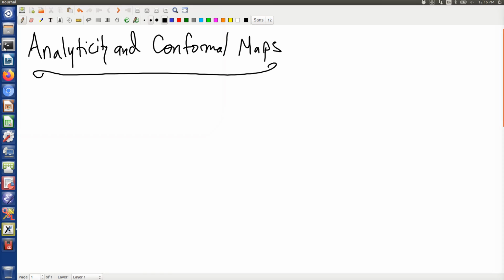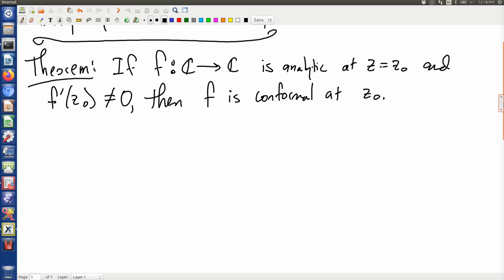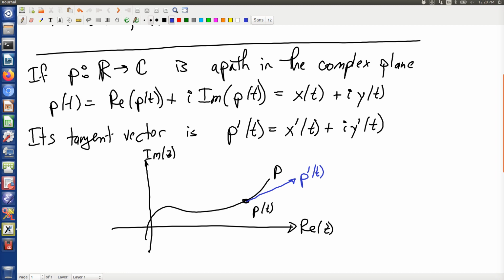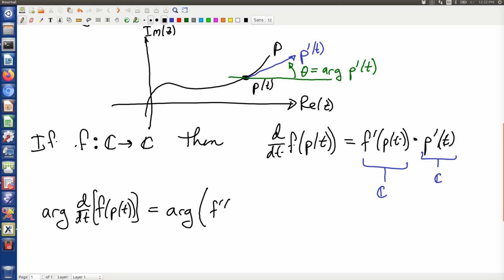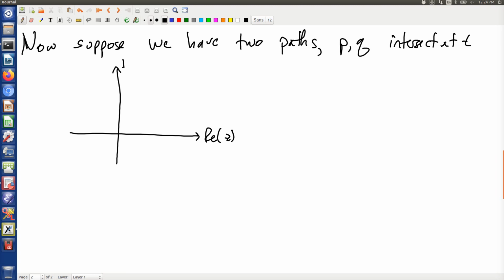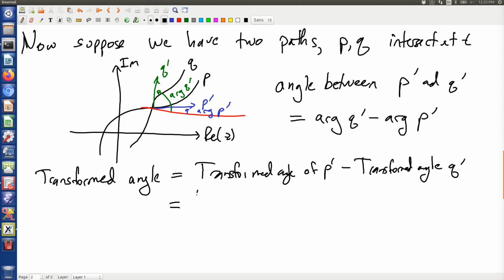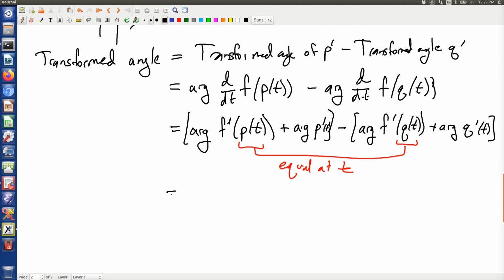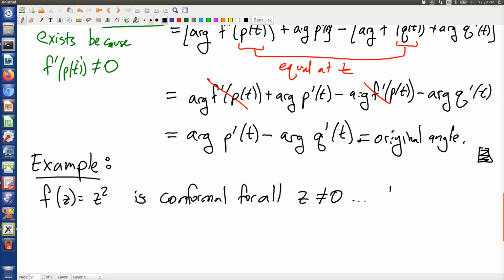Analyticity and conformal maps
Complex analytic functions are conformal when their derivatives are nonzero!